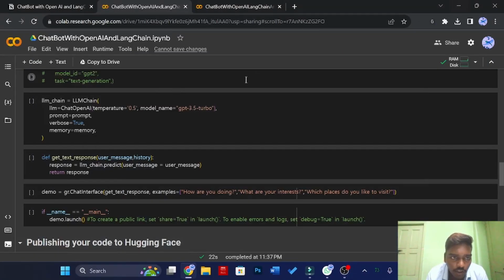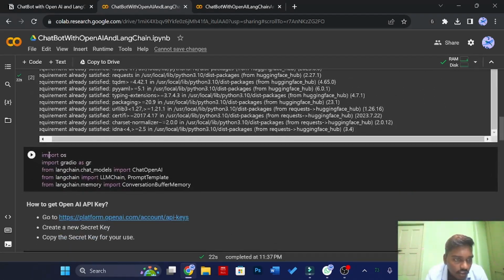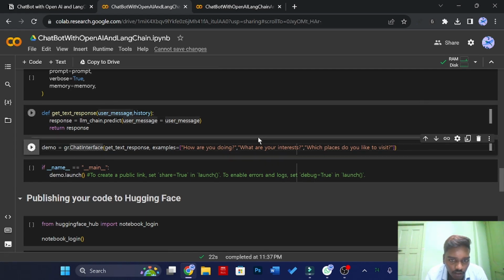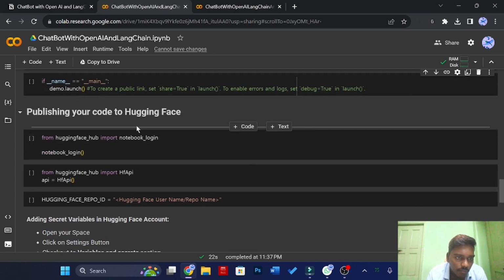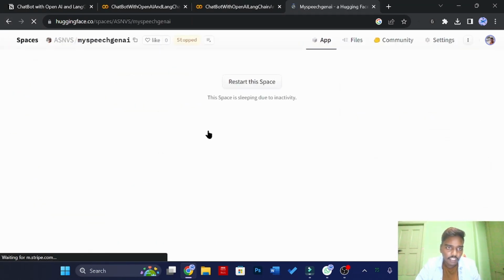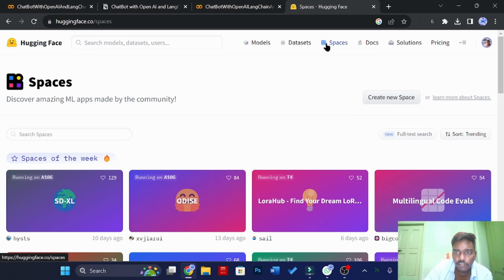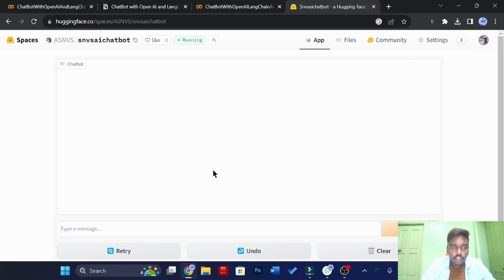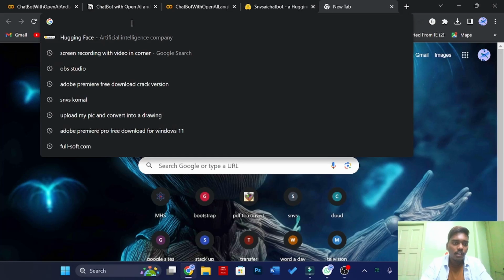ccbp academy- Amazing generative AI workshop | nxtwave | rahul attuluri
link1:snvskomal8.ccbp.tech
link2:snvskomal9.ccbp.tech

Hi friends, in this video, I'm thrilled to share my experience at the Generative AI Workshop hosted by the esteemed Rahul Attuluri at Nxtwave Academy on July 30th. This workshop took me to a captivating world of Generative AI and its vast potential.

Under the expert mentorship of Rahul Attuluri sir, I had the privilege of exploring a diverse array of generative applications and being introduced to lesser-known tools that could be game-changers for developers. Exploring cutting-edge technologies like Dalle-2 and murf.ai widened my horizons, presenting endless possibilities for creating AI-generated content. As a result, I successfully completed my 1st CCBP Academy project - a Generative AI Chatbot.

Throughout my journey at Nxtwave Academy, I gained valuable expertise using essential tools, including LLM, OpenAI API, Gradio, Hugging Face, Vector Database, Voice Cloning, and Google Colab.

Rahul Attuluri sir, with his vast knowledge and expertise in the field, guided us through a range of generative applications and introduced us to various tools that many developers might not even be aware of. It was truly eye-opening to explore cutting-edge technologies like Dalle-2 and murf.ai, which opened up endless possibilities for creating AI-generated content. I also built my 1st ccbp academy project- Voice Chatbot.

Tools I learnt as a part of nxtwave academy:

1. LLM

2. OpenAI API

3. Gradio

4. Hugging face

5. Vector database

6. Voice Cloning

7. Google Collab